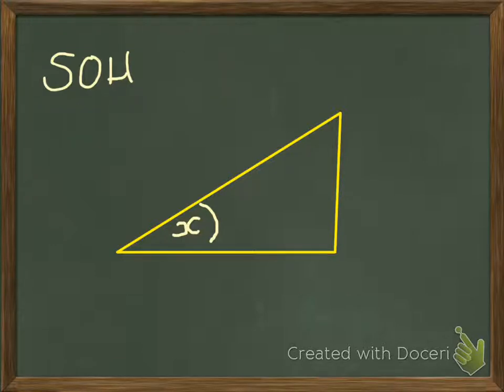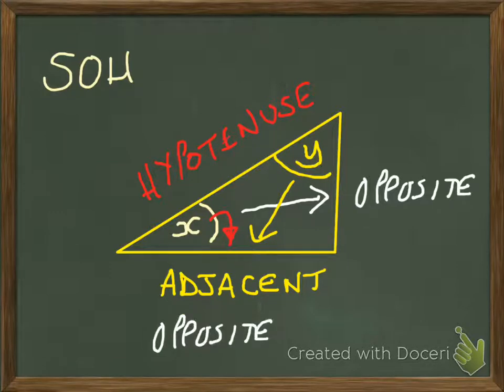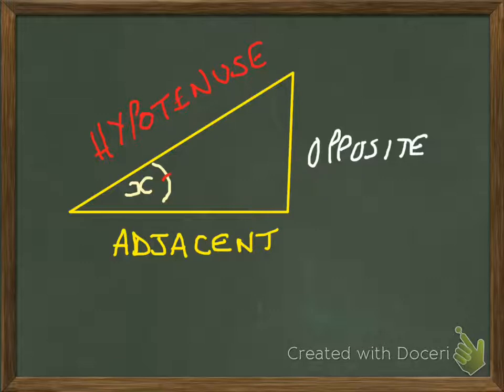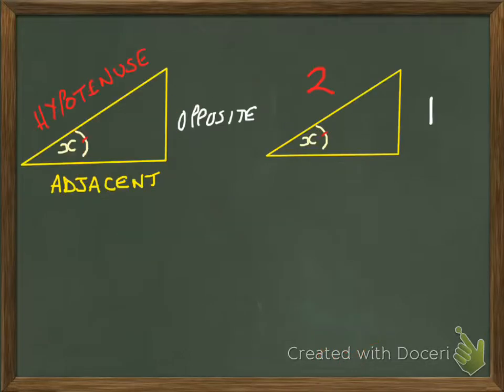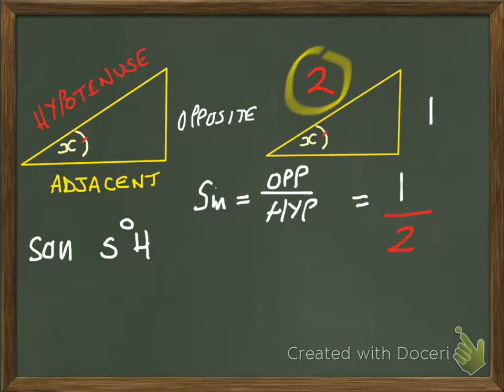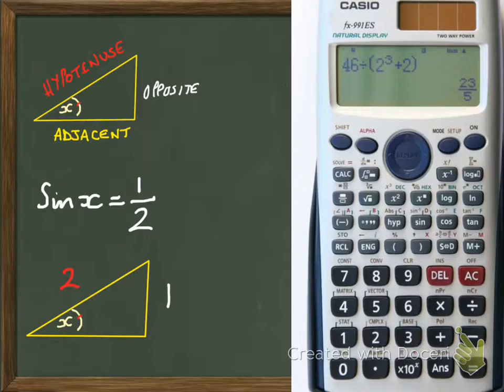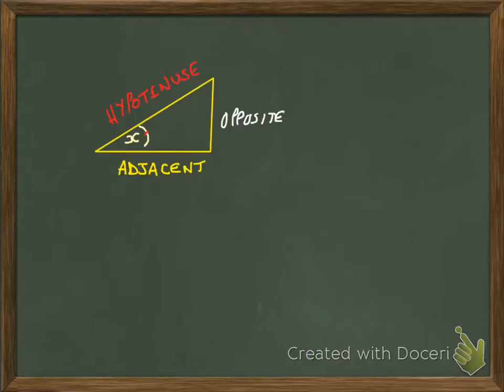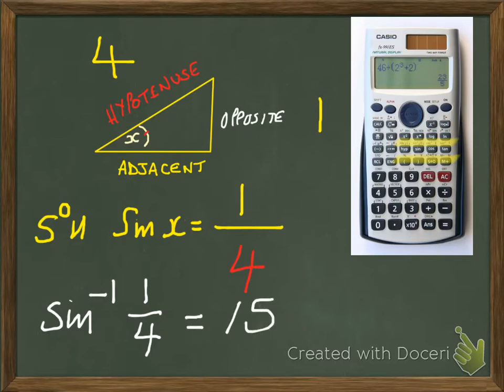Geometry 2 - SOH CAH TOA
This is just a short video to show that Sine, Cosine and Tangent are not mystical things but just numbers. The triangle and labels of adjacent, hypotenuse and opposite are explained along with how to use the inverse sine/cos/tan function on your calculator